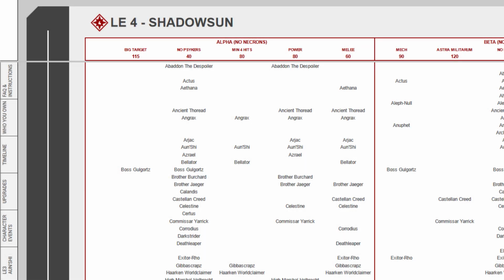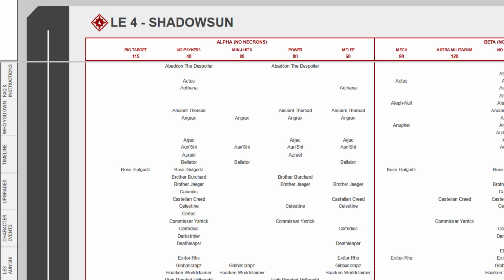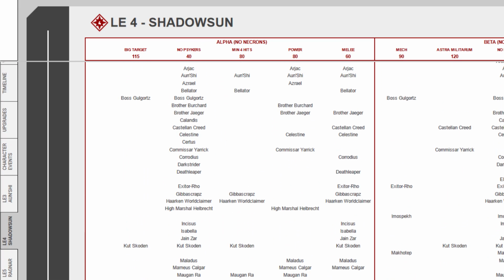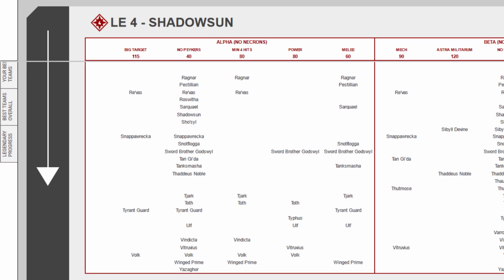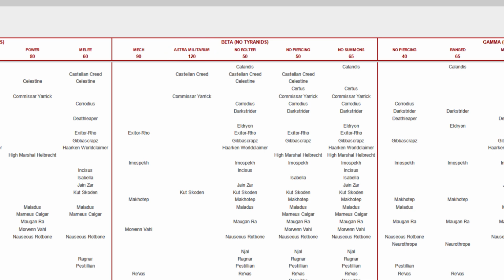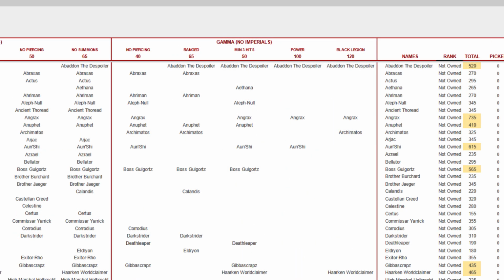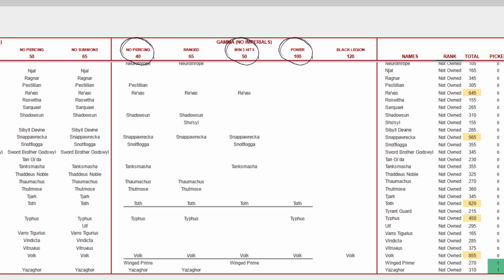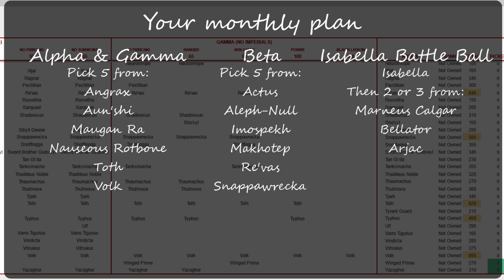Don’t miss out on Shadowsun’s last Legendary Event!!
DB Preacher looks at the upcoming last Legendary Event for the 40k Commander Shadowsun in Warhammer 40,000: Tacticus.

-- My Refer a Friend Code --
Enter ingame for 100 free blackstone: ABA-88-PLY

-- Timestamps --
0:00 Intro
0:16 The Problem
0:40 Strategy for Legendary Events
1:38 Alpha Track
5:18 Beta Track
6:59 Gamma Track
8:28 Monthly Plan
9:09 Final Word